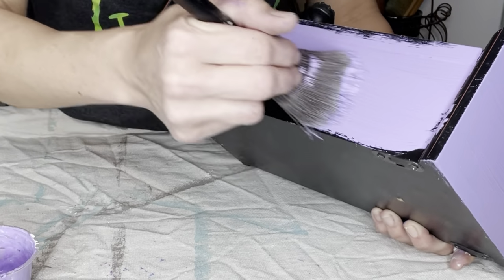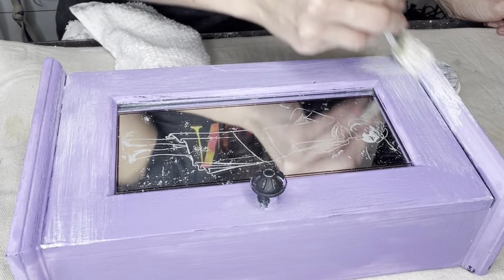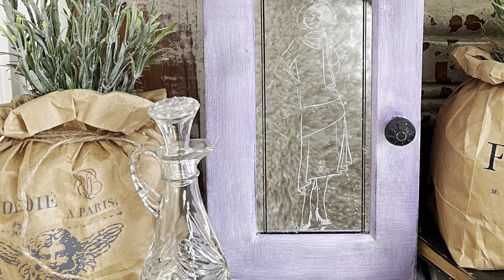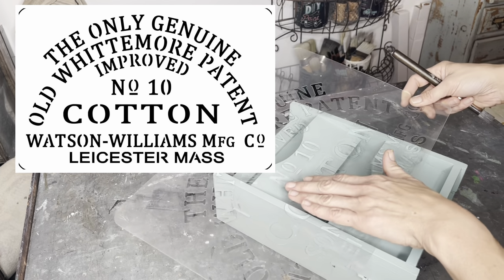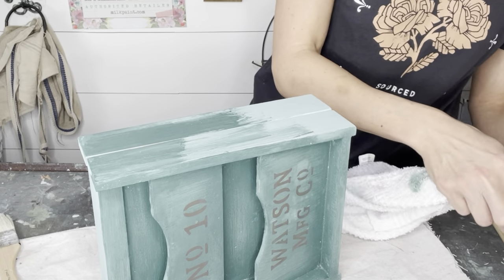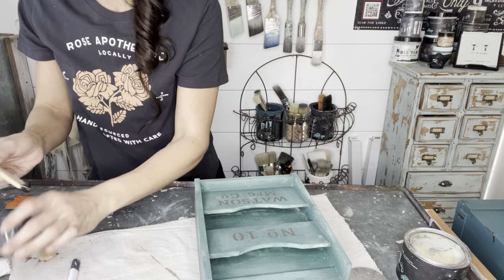2022 Thrift Flips | Shelves | Cubbies | Jewelry Box | DIY Paint | Organizational Decor Flips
Project 1:
Birdhouse Wall Shelf $29.95

Project 2:
Copper Washboard Decor shelf $24.95

Project 3:
French Country Jewelry Box

Project 4:
Key Cabinet $15.95

Upcycled by Bri- Youtube Bonus Group!!

My 2 retail locations!

1.) Owls Nest
2901 SE Adams

2.) Owls Nest
3411 SW Topeka Blvd